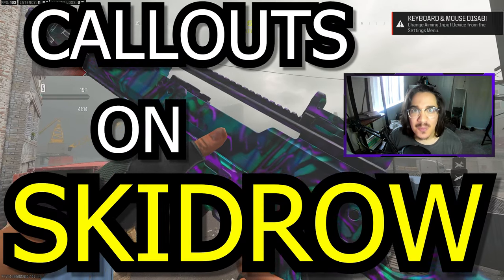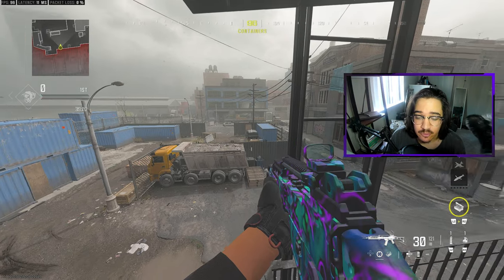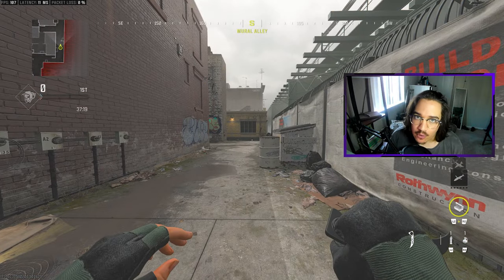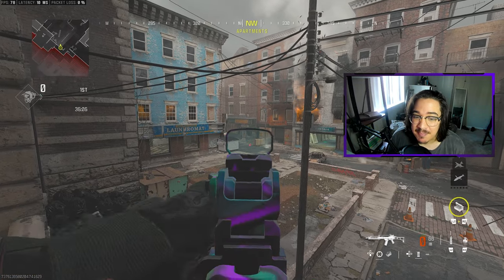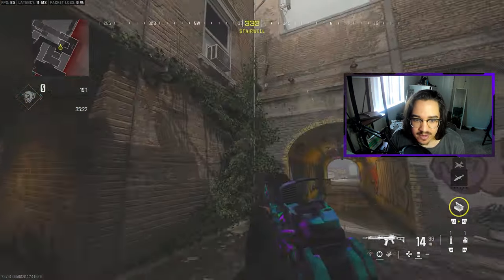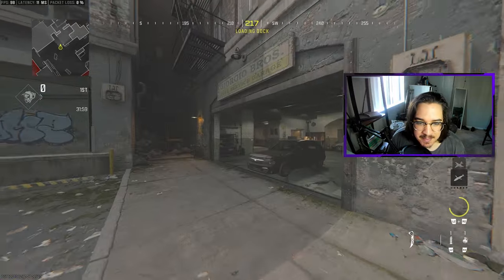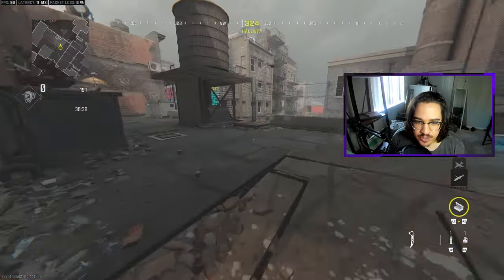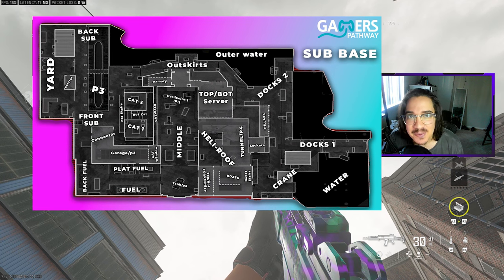MW3 Callouts for SKIDROW | Competitive Call of Duty